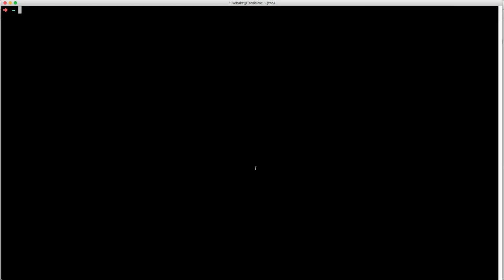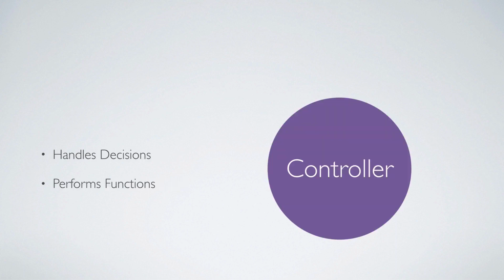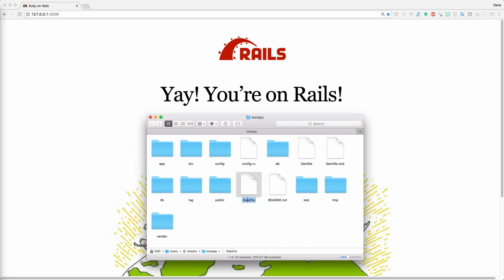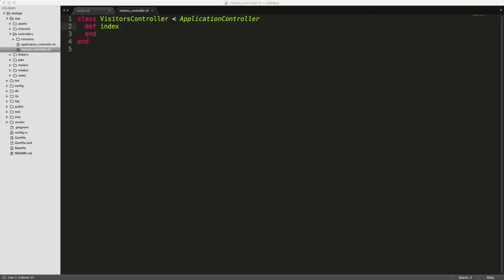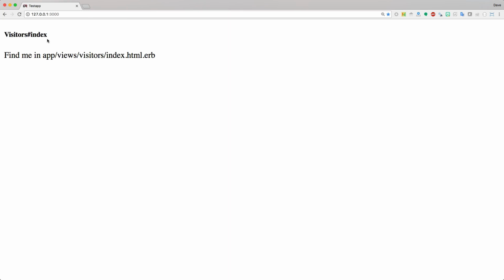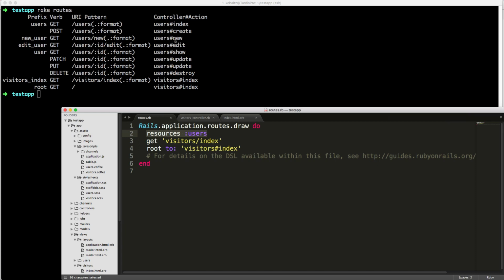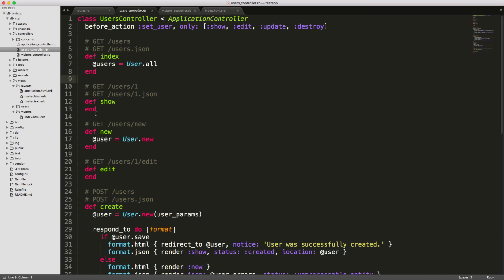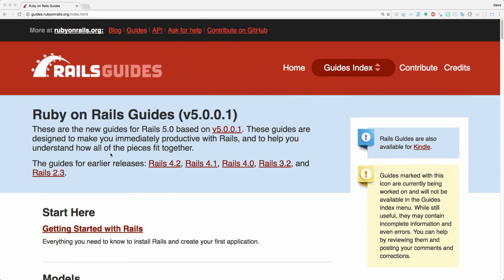Episode #057 - Getting Started - Ruby on Rails - Architectural Overview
For beginners, learn the basic structure of a Ruby on Rails application and the request lifecycle. Learn how different components of a Rails application interact with each other.